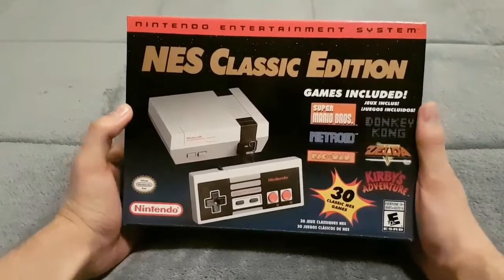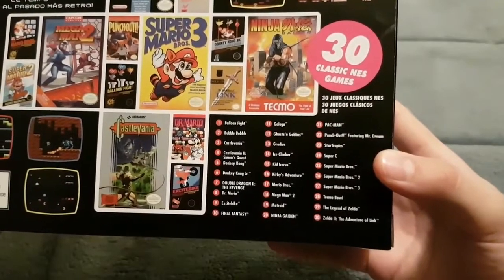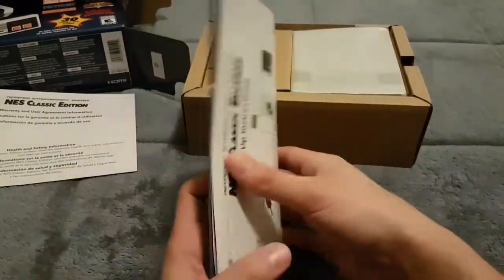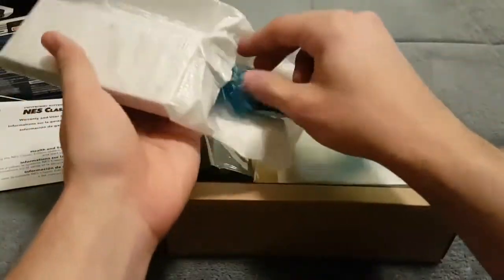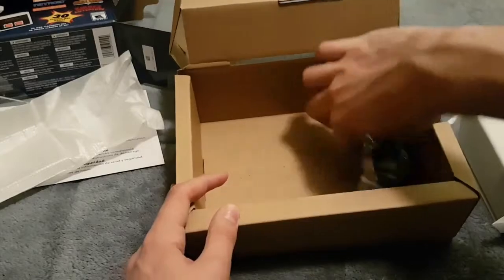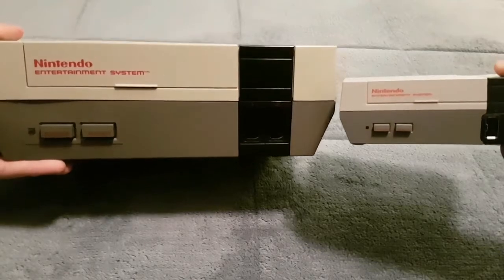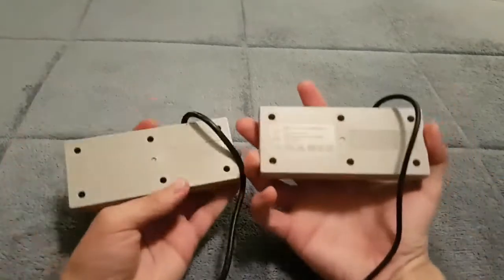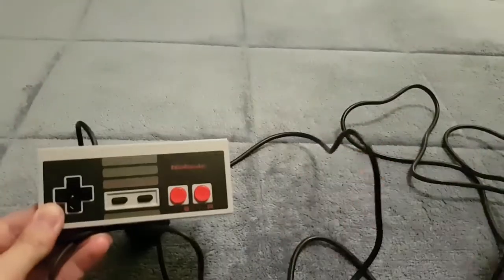NES Classic Edition Unboxing!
I finally got the NES Classic Edition on the same day it was relaunched June 29th. I didn´t do the unboxing for the NES on the exact date because I was on the trip. But better or nothing it  is awesome to get it in my own hands! Enjoy! =)

Music: Mega Man 2 Medly - Super Smash Bros. for 3DS/Wii U
(Nothing belongs to me)